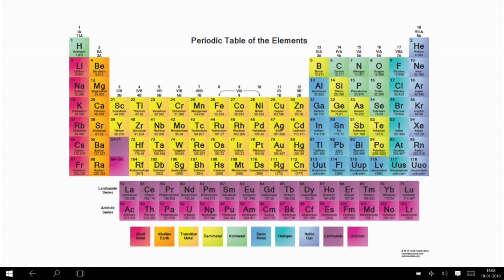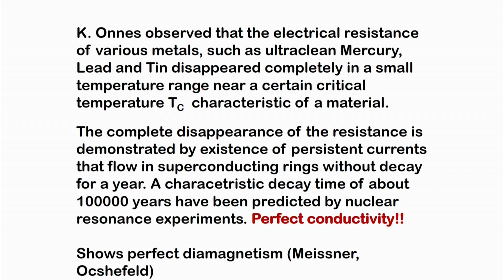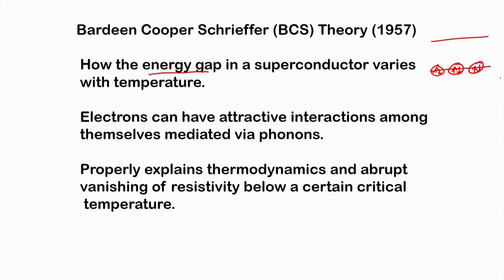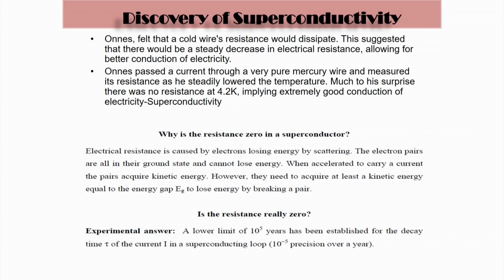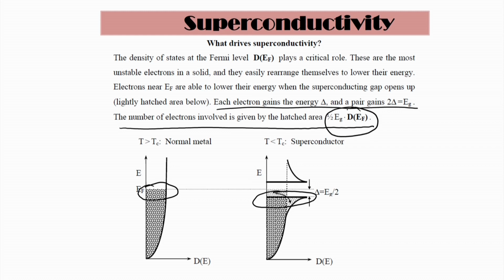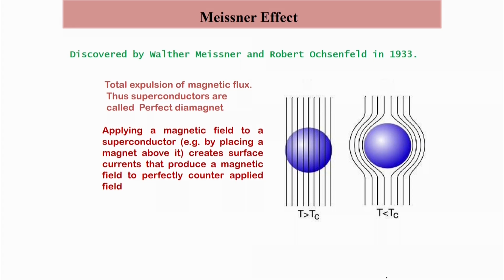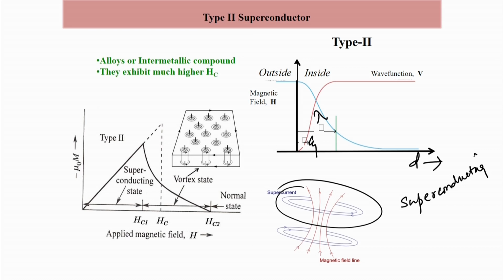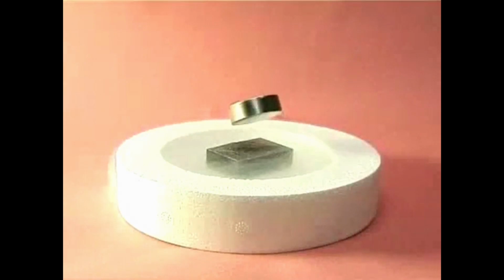Lec 1: Historical Introduction of Superconductivity